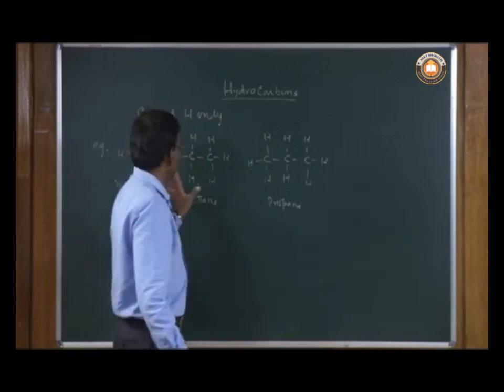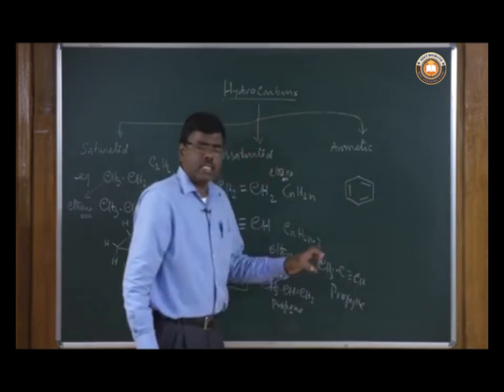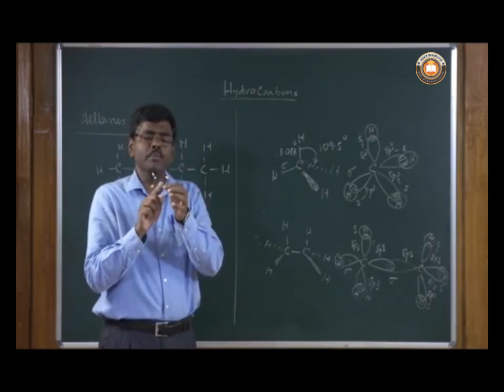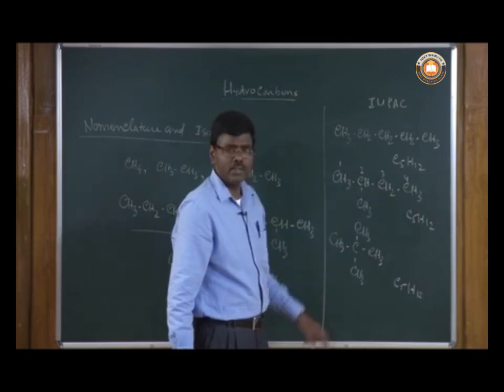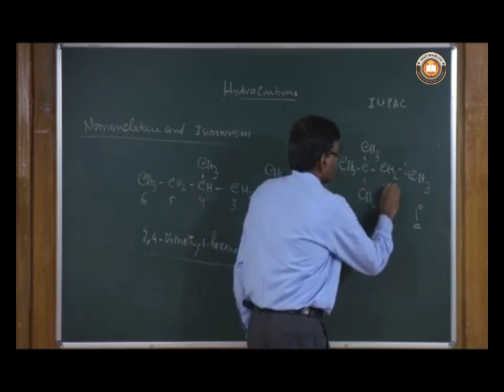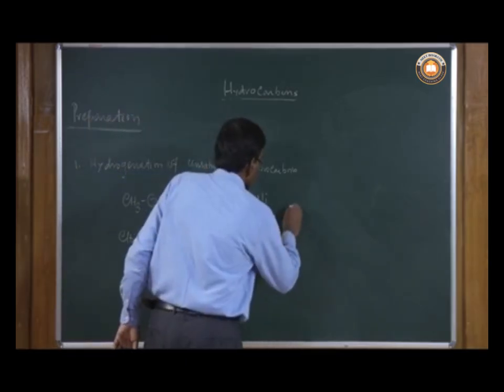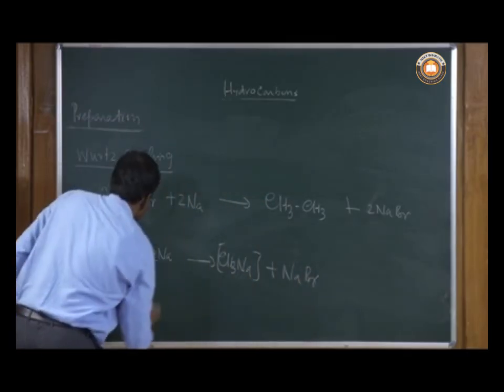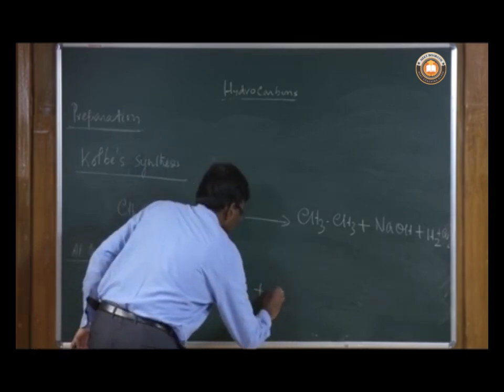hydrocarbon | Video #1 | Class 11 Chemistry Video | Neet Bharath Tutorials | (neetbharath.in)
hydrocarbon | Video #1 | Class 11 Chemistry | Neet Bharath Tutorials updated Class 11 Chemistry Video Lectures